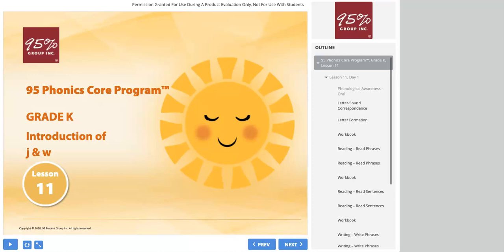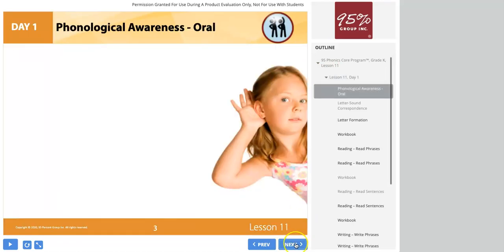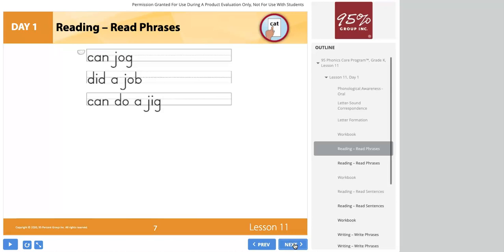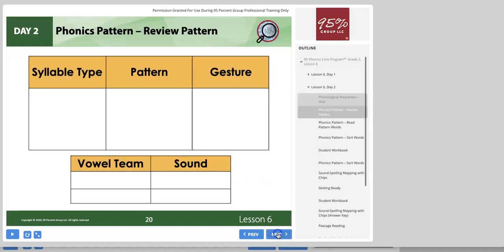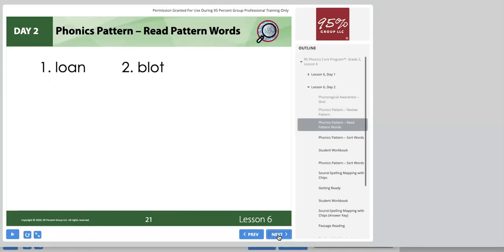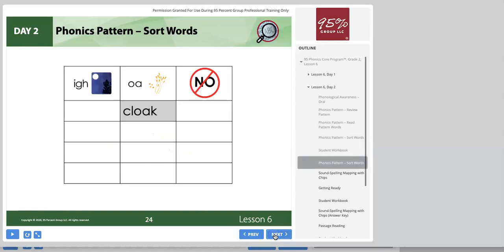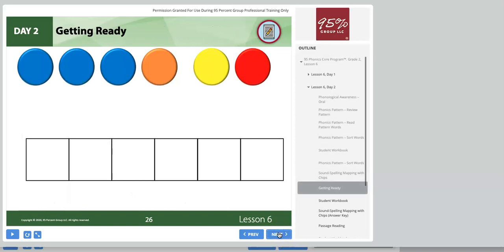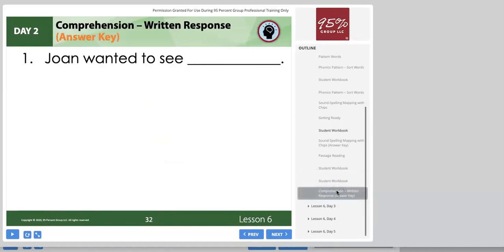ELA Curriculum: 95 Presentation Explanation